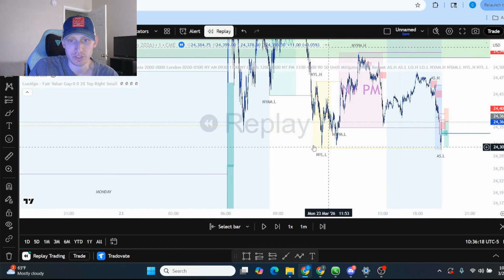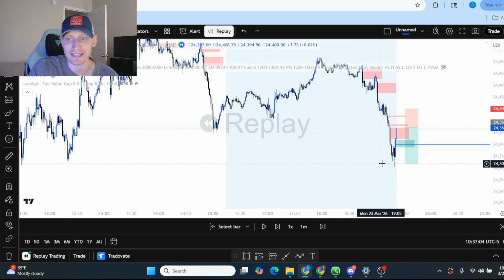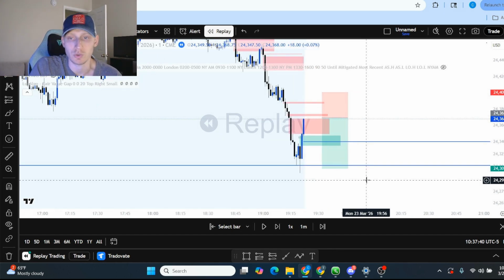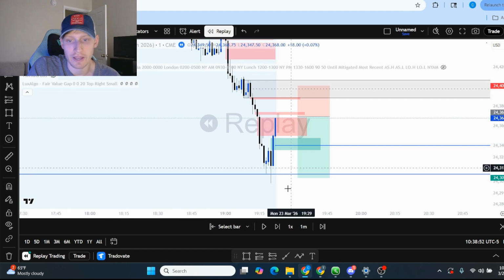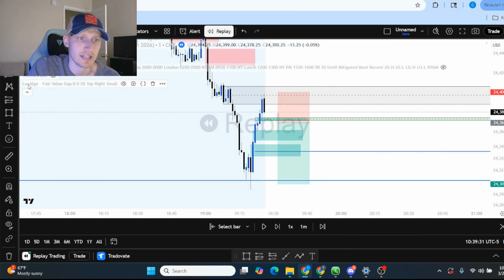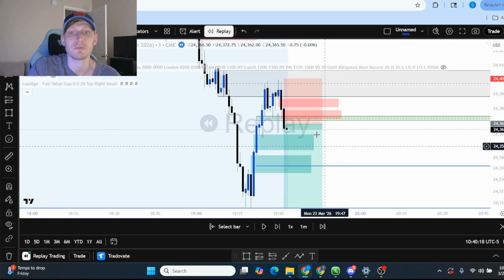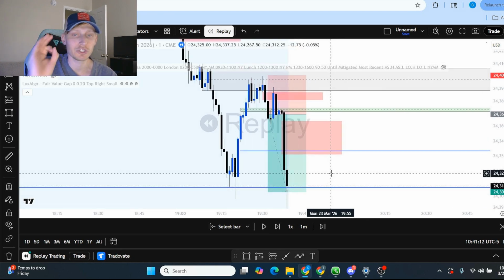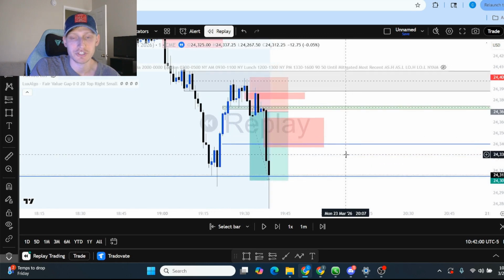Asia Session Trade Breakdown (EASY)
In this video I am going a simple trade I took in Asia session on my Lucid Funding eval!

CODE: REF0EACWG